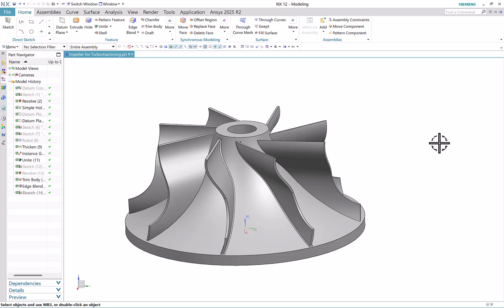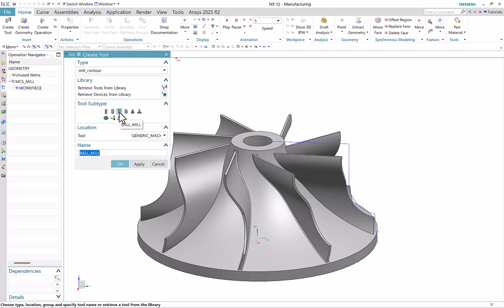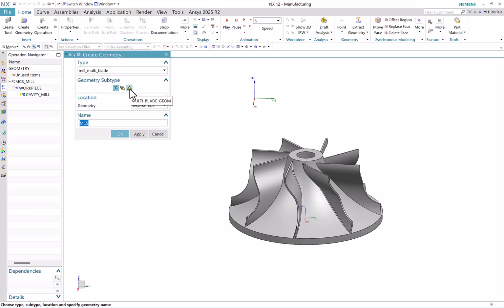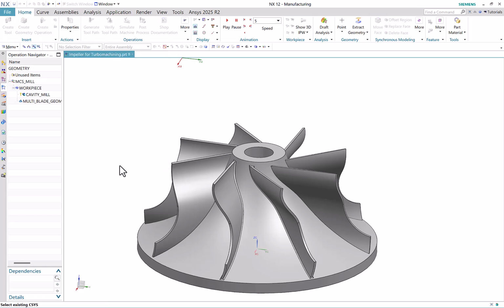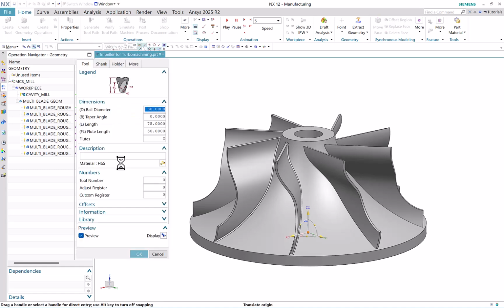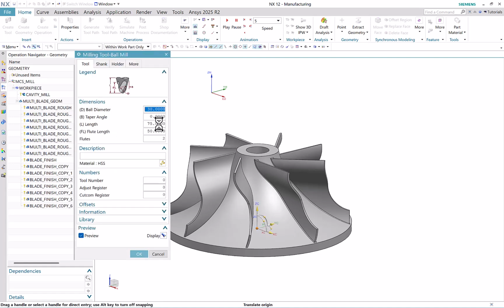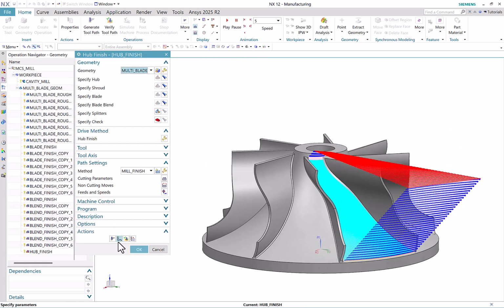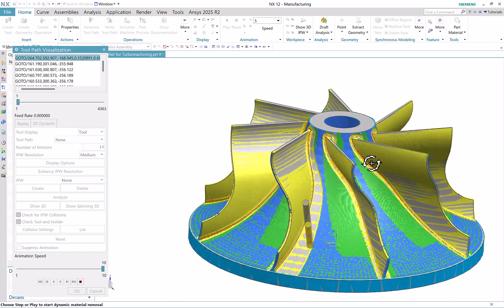NX CAM Multiblade Impeller Programming | Cavity Mill, Roughing & Finish Complete Tutorial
In this video, you will learn complete NX CAM Multiblade Impeller Programming step by step.

We cover the full machining strategy workflow including:

• Cavity Mill (Initial Stock Removal)
• Multiblade Roughing Strategy
• Multiblade Finish Toolpath
• Hub Finish Operation
• Blend Finish for Smooth Blade-Hub Transition

This tutorial is perfect for Mechanical Engineers, CAM Programmers, and CNC professionals working on turbomachinery components like impellers.

Software Used: Siemens NX CAM
Application: 5-Axis Multiblade Machining
Industry Focus: Aerospace, Turbo Machinery, Precision Manufacturing

If you want to master NX CAM Multiblade operations professionally, this video will help you understand toolpath strategy, sequencing, and practical machining workflow.